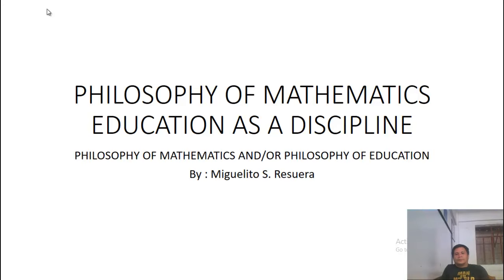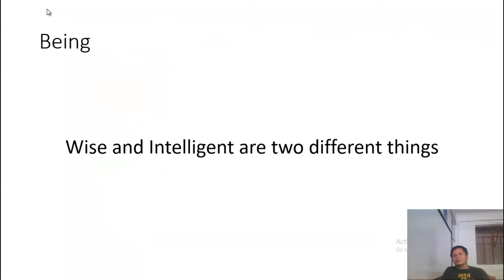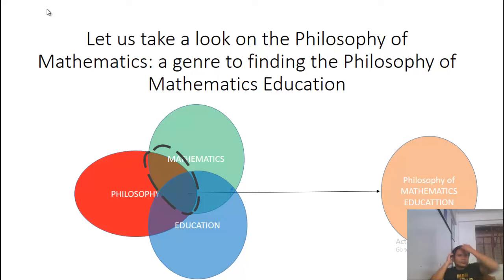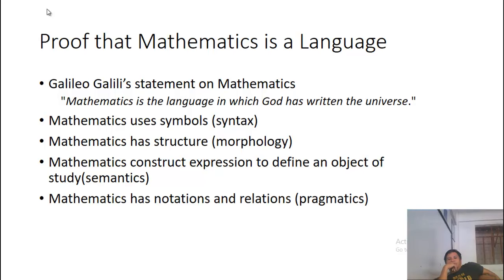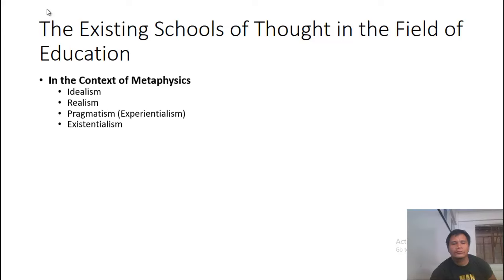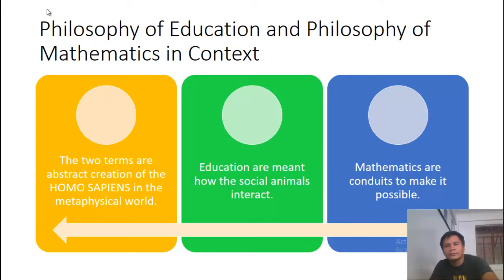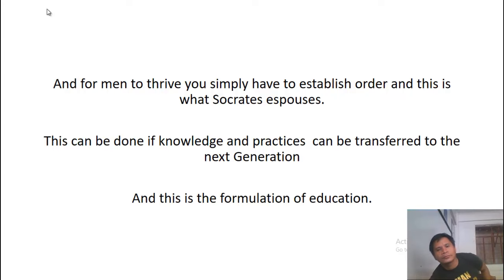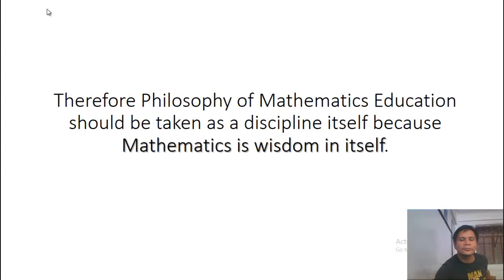Philosophy of Mathematics Education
A Genre to Finding The Philosophy Behind